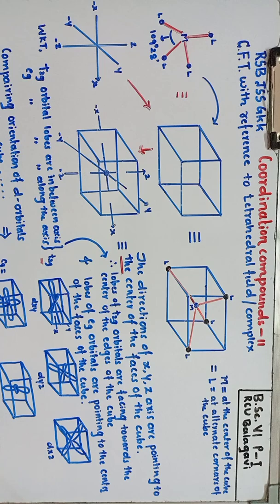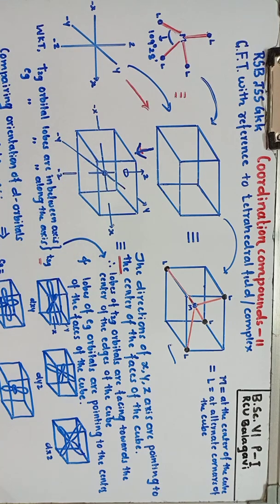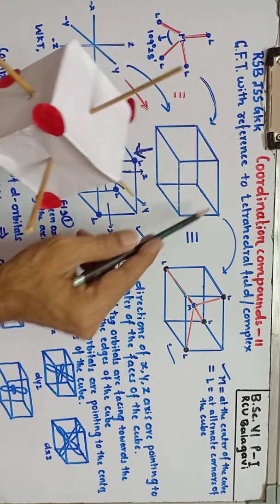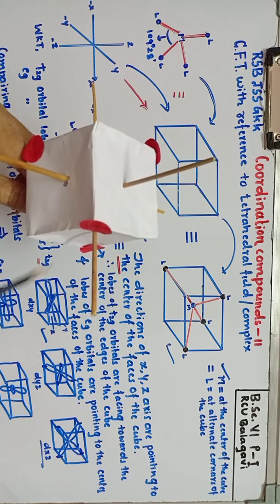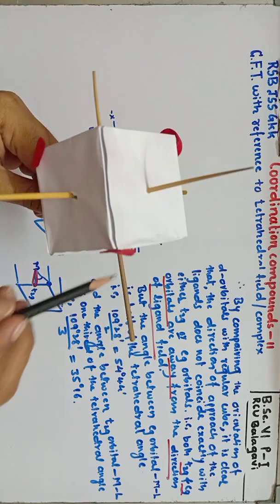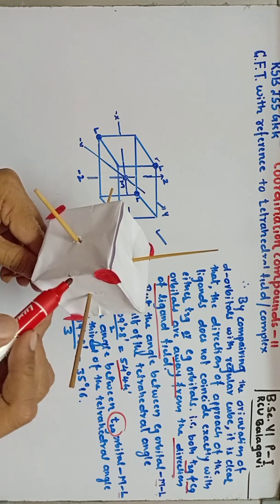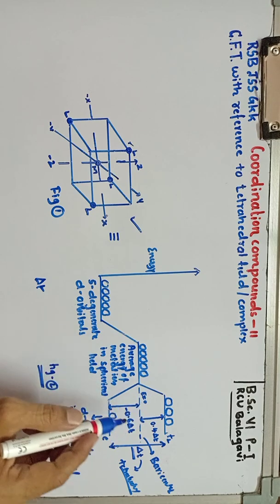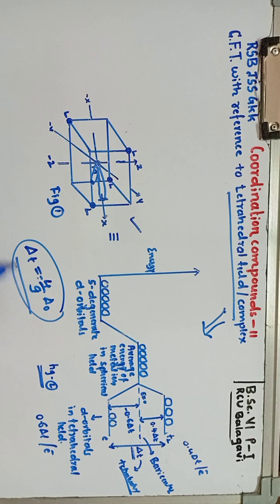B.Sc.VI Sem, Coordination compounds II Part 7; CFT with reference to tetrahedral complex / field...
Please correct it as Belagavi instead of Balagavi.